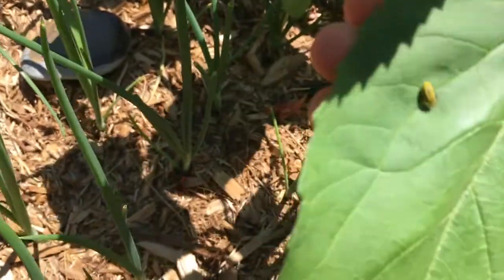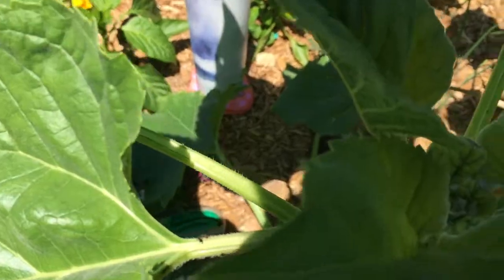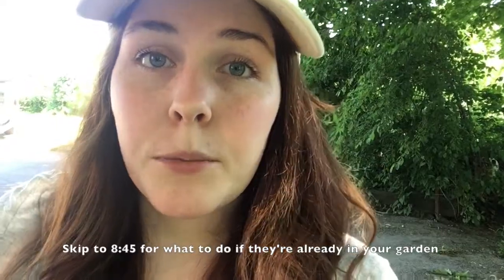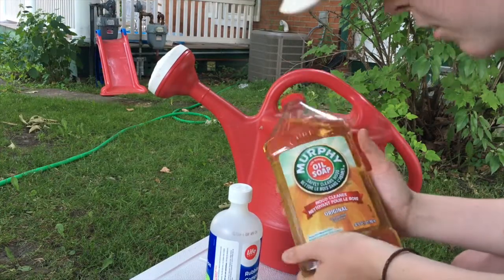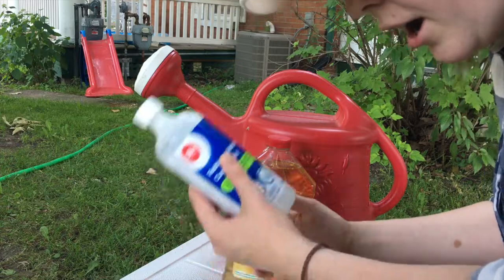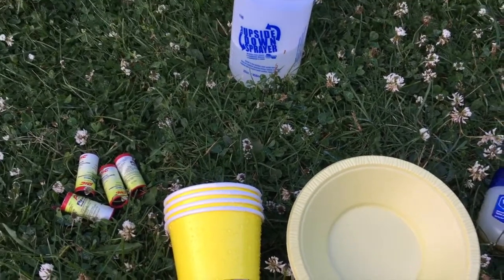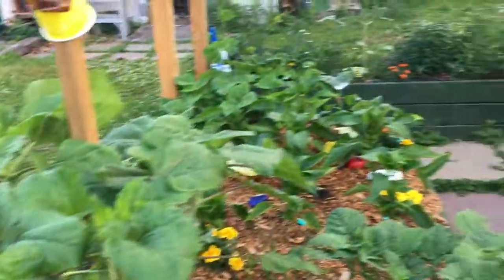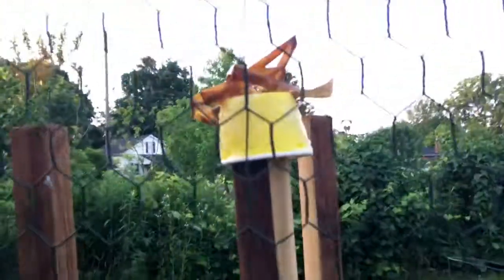How to GET RID of and PREVENT CUCUMBER BEETLES using MURPHY'S OIL SOAP | GAME CHANGER!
If you already have them in your garden and want to skip to how to get rid of them go to 8:45. The beginning is talking about cucumber beetles, how they destroy your garden and how to prevent them.

*UPDATE*
It is now June 25, 4 days after I recorded this video. Yesterday and today I only found 2-4 beetles in my garden, some of which looked like they were basically dead (so I put them out of their misery... I know, I'm such a kind soul.) So I would say that what I did in the video is working. I think being diligent with the spray was the most helpful thing. I sprayed the plants I saw them on the most very early in the morning and night, all other plants I only sprayed at night. I will be doing a soak tonight, and probably one more sometime next week.

Prevent:
1. clean out any dead debris from the garden at the end of your growing season.
2. plant trap crops (such as Blue Hubbard Squash) away from your garden and before you plant any other crops that they love.
3. delay planting crops they're attracted to until the first wave has passed (the first attack is on tiny seedlings)
4. intercrop to try and hide plants they like.

Attack!!:
1. hand picking!
2. make a spray out of Murphy's Oil Soap, water, and rubbing alcohol. Spray your plants generously in the evening. (I did 3/4 tbsp of M.O.S for every 1/2L of water and just added a dash of rubbing alcohol in later)
3. make a soak out of the same ingredients and water around the base of each plant well with it. This is to kill and deter any larvae.
4. make traps! The two traps I made were soapy water in bright yellow bowls (most effective), and sticky traps by spreading vaseline on a yellow cup. I put a sticky ribbon fly trap on top for extra measure.